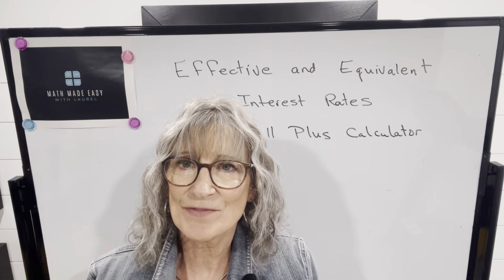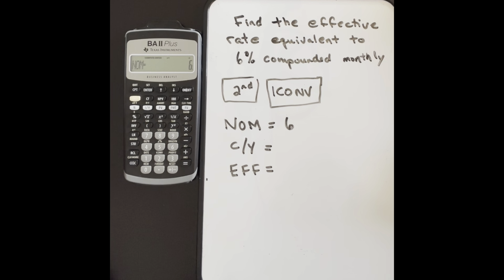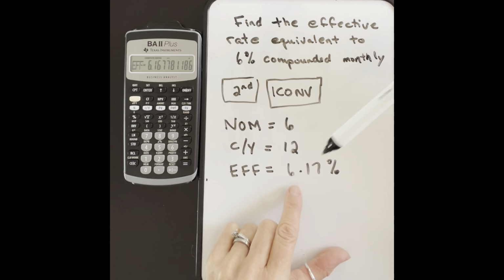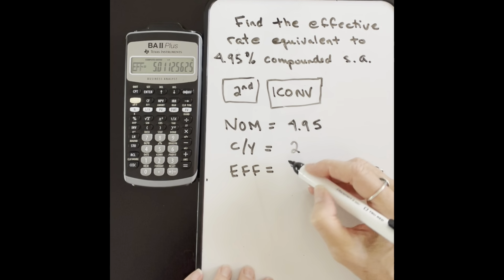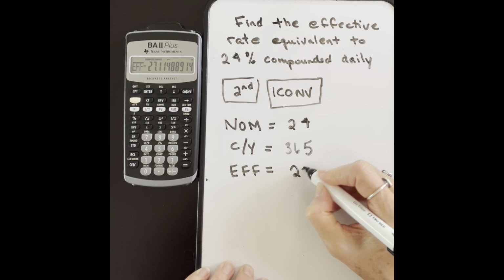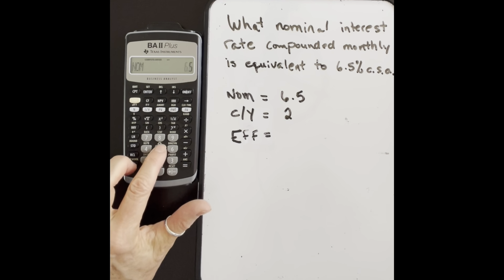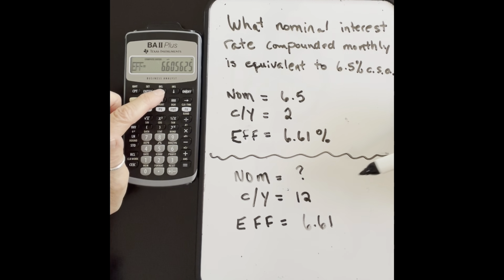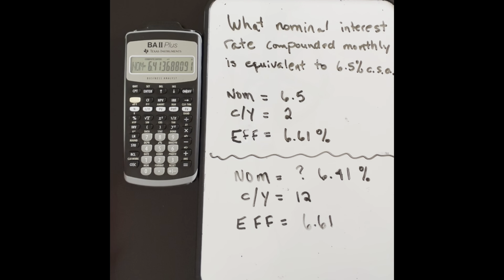How to Calculate Effective and Equivalent Rates on the BA II Plus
Learn how to use the Texas Instruments BA II Plus calculator to find effective and equivalent interest rates quickly and accurately! In this tutorial, we’ll show you step by step how to:
✅ Convert a nominal annual rate (APR) to an effective annual rate (EAR)
✅ Change one nominal rate with a certain compounding period to another nominal rate with a different compounding period
✅ Apply the BA II Plus functions to real-world finance and business math problems
This video is perfect for students, finance learners, and anyone preparing for courses or exams that require the BA II Plus calculator.